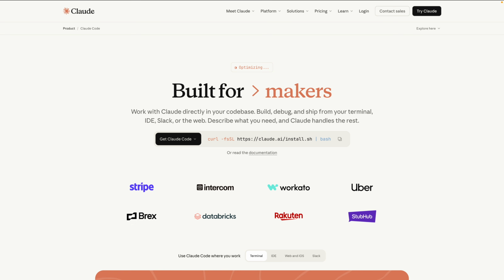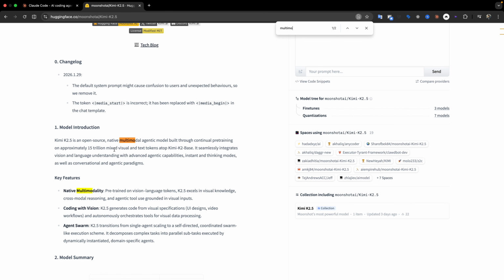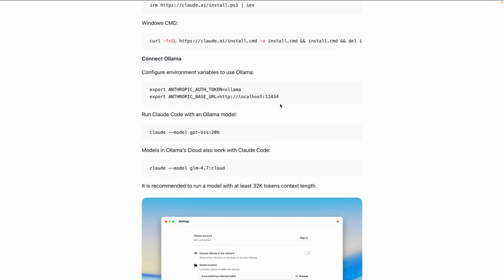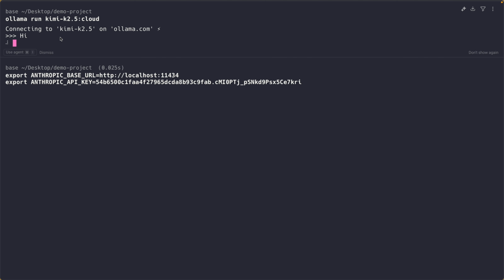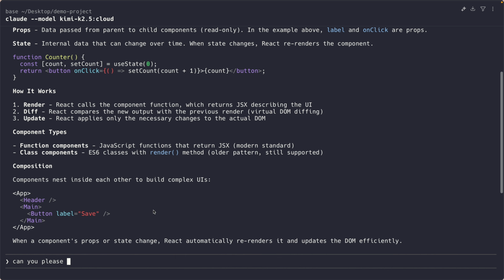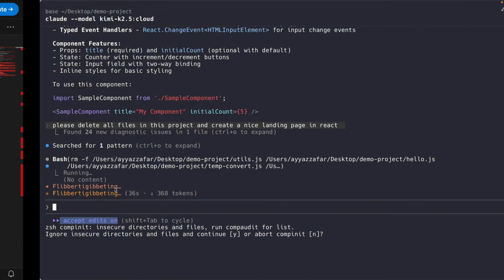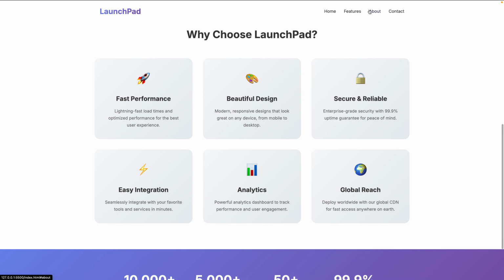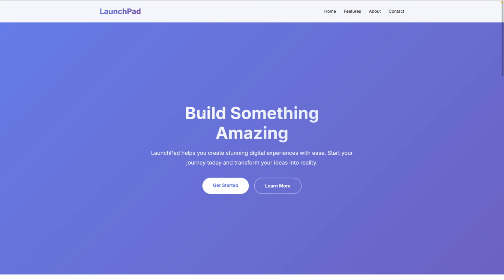Using Kimi K2.5 with Claude Code (via Ollama Cloud)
Learn how to connect Moonshot AI's Kimi K2.5 model to Claude Code using Ollama Cloud.
This tutorial walks you through the complete setup process - from getting your API key─to running your first prompts.

Kimi K2.5 is an open-source model with 1 trillion parameters (32B active), 256K context
window, and MIT license. In this video, I demonstrate creating a complete React landing
page using Claude Code with Kimi K2.5.

⏱️ TIMESTAMPS
0:00 - Introduction
0:30 - What is Kimi K2.5?
1:20 - Setting up Ollama Cloud account
1:47 - Getting your API key
2:06 - Configuring Claude Code
3:34 - Testing the connection
3:58 - Demo: Creating React components
5:05 - Demo: Building a landing page
7:46 - Results and conclusion

📋 COMMANDS USED
export OLLAMA_TOKEN=your_api_key
ollama run kimi-k2.5:cloud
claude --model kimi-k2.5:cloud